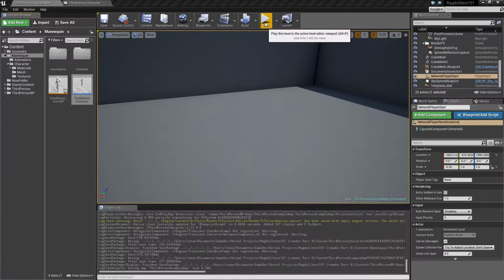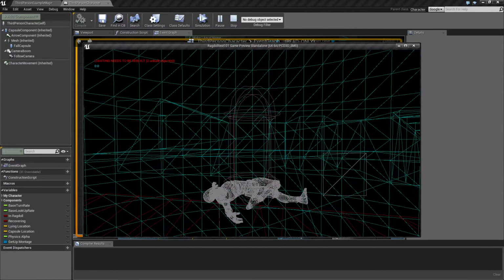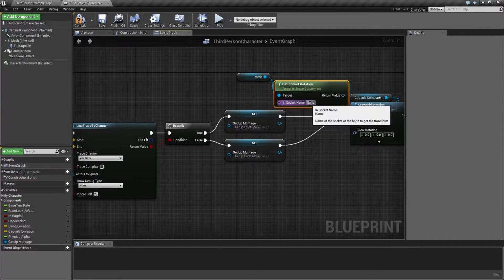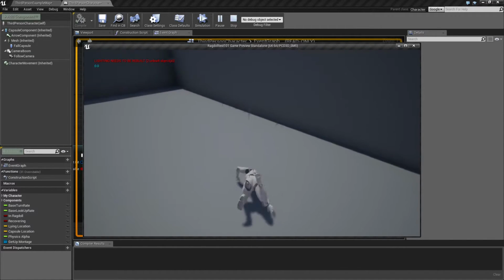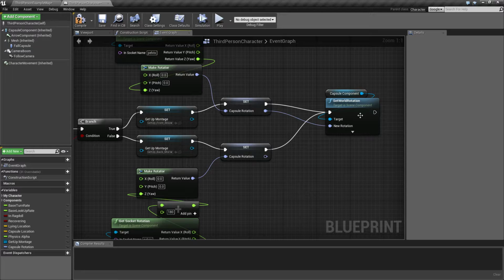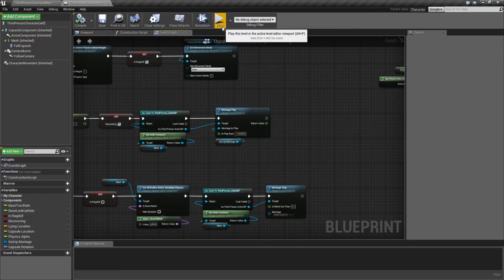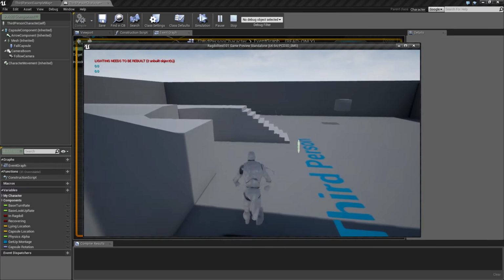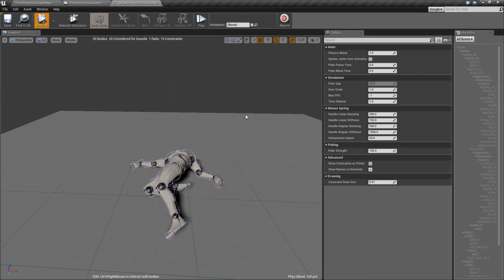Ragdoll 101 - Part 9 Getting the correct rotation when getting up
In this video i show how to get the correct rotation when getting up, as well as talk about a few points of improvements.